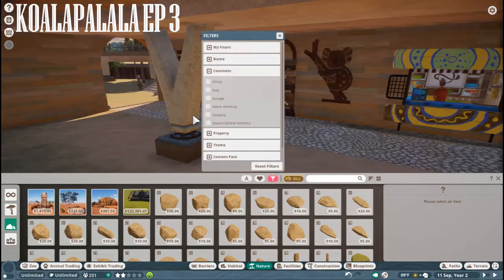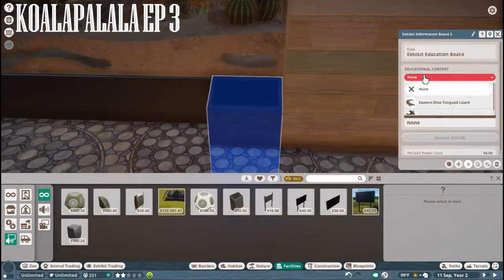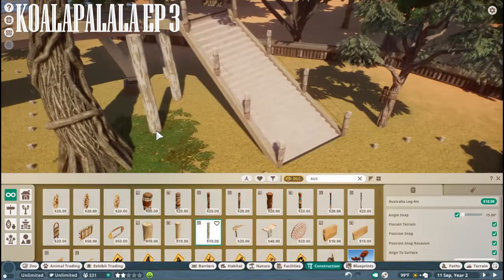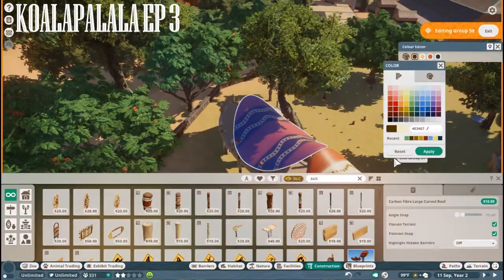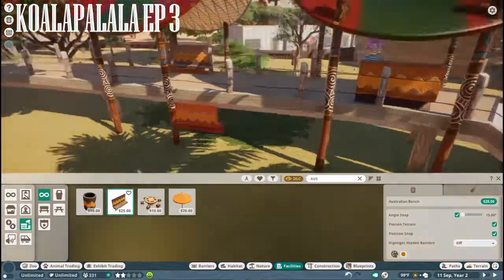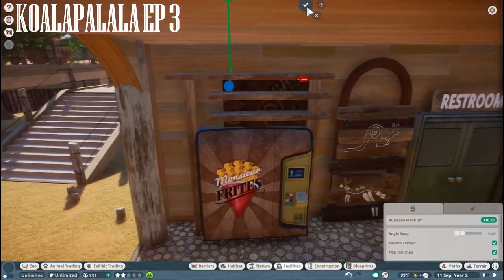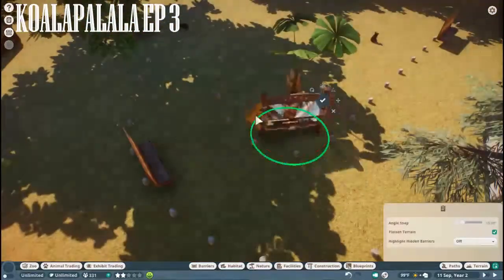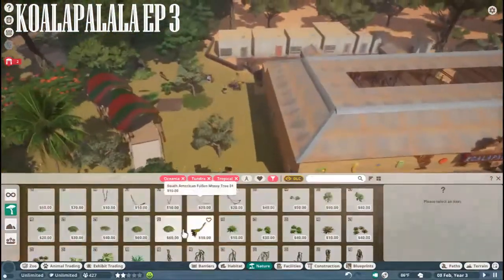Koalapalala Ep 3